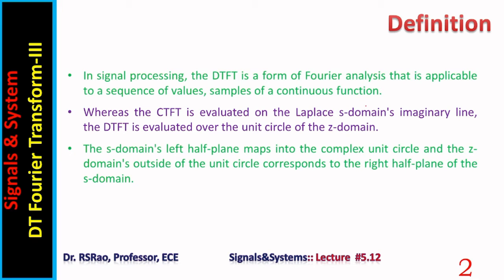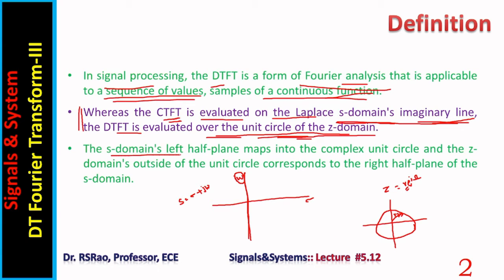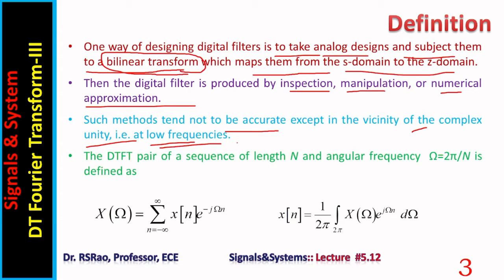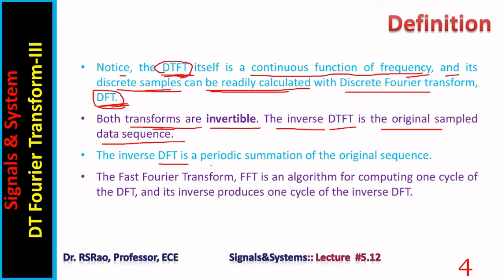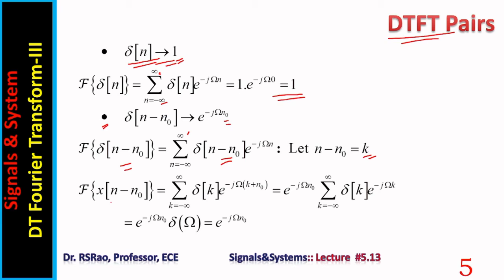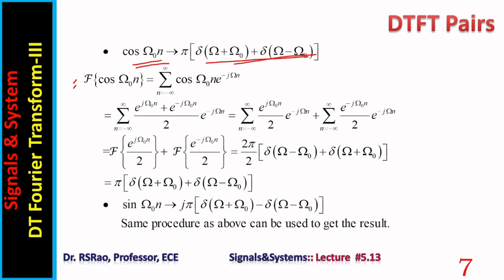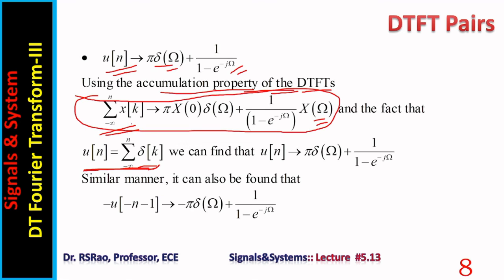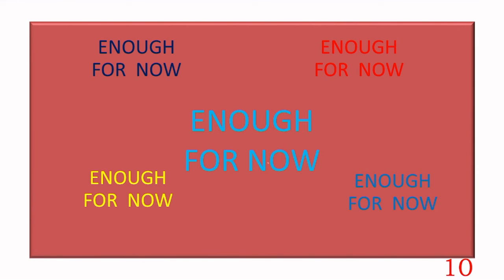SS.5.13. DT Fourier Transforms-III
DTFT connection with CTFT and z-transform is given along with transforms of standard signals.